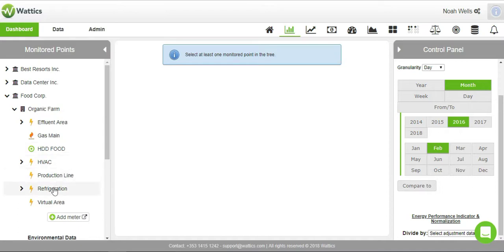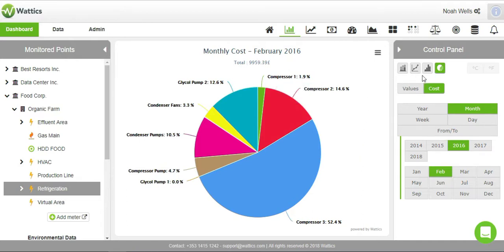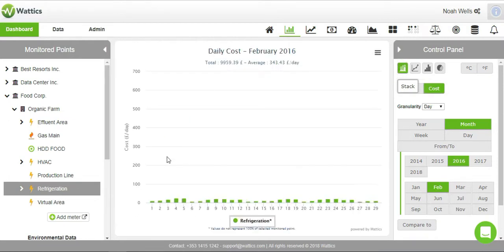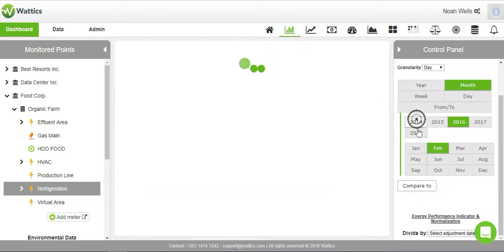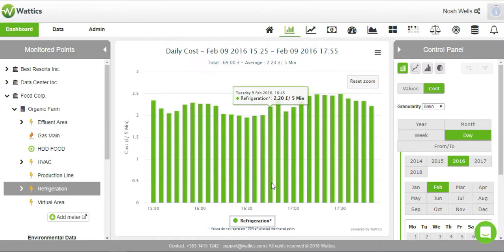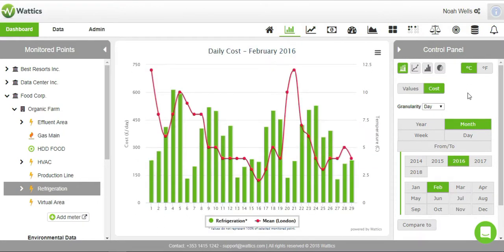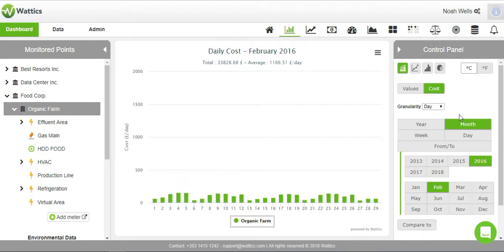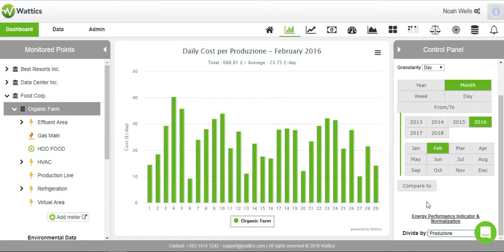Wattics Energy Management Analytics: Cost Breakdown, Performance Indicators & Benchmark analysis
Analyse and compare your consumption and associated costs to identify where your money is spent within your organisation and where energy saving efforts must focus on. You can discover increase/decrease trends over periods and calculate your savings. You can also enter adjustment values.

Here is a brief tutorial of the Breakdown tab on our Wattics dashboard.